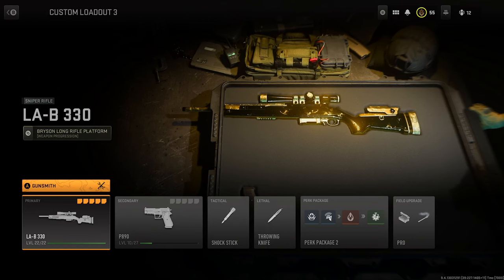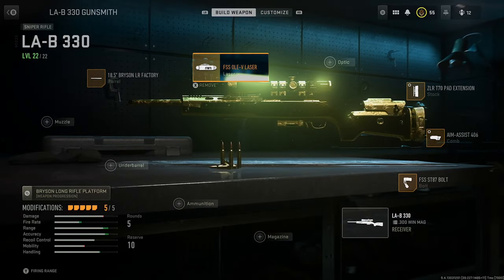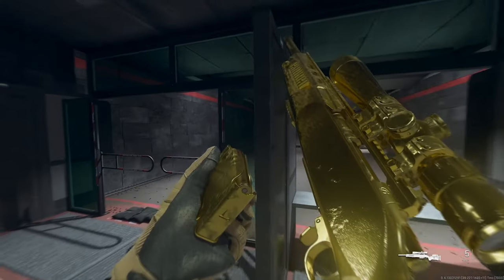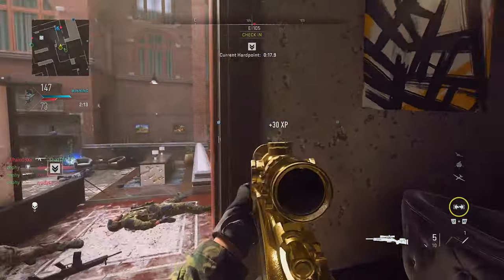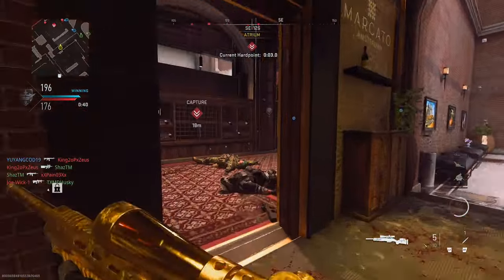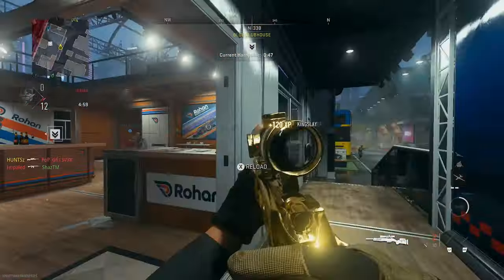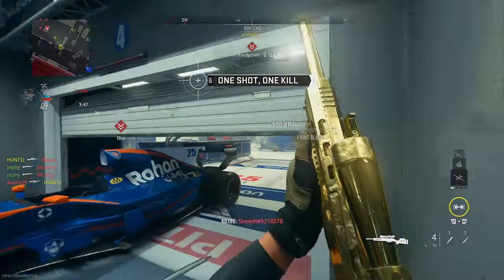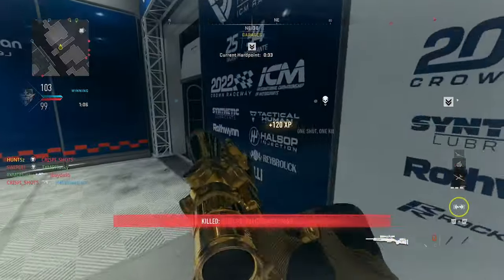GOLD LA-B 330 SNIPING GAMEPLAY On MODERN WARFARE 2 (Class Setup)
All My Top Plays Submissions